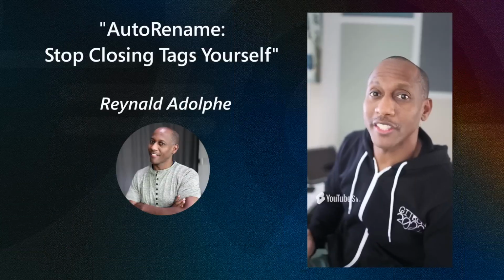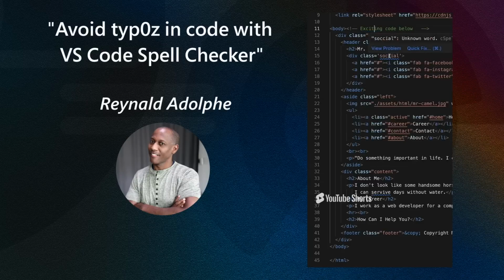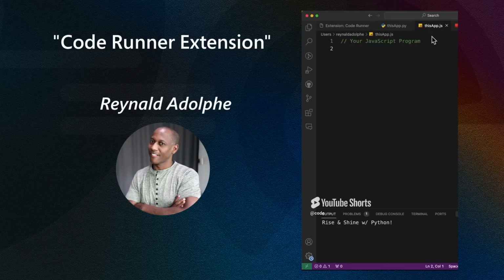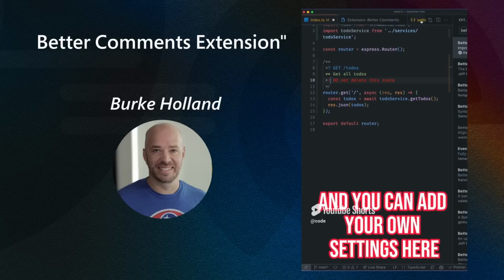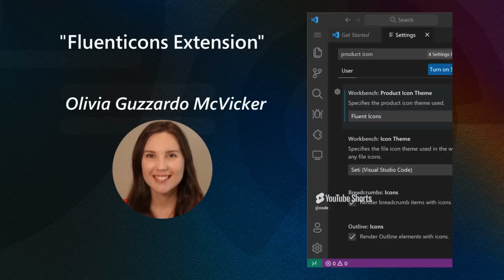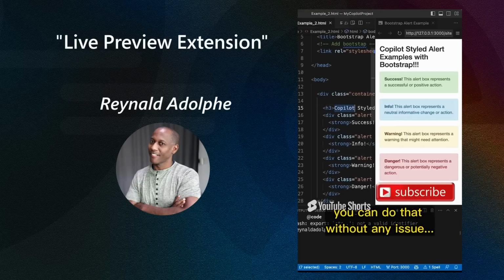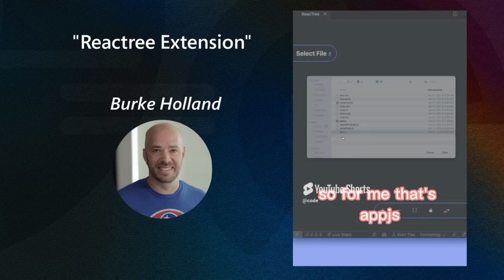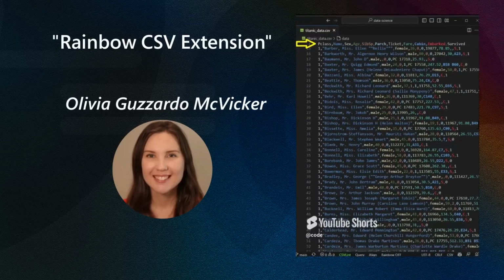VS Code Mastery in 2025 Top Favorite Extensions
Are You Making This Common Website Development Mistake? | Favorite Extensions for VS Code
In this video, we'll cover the essential tips and best practices for teaching website development. Whether you're an experienced web developer looking to teach others or a beginner who wants to learn, this video has something for everyone. We'll cover the basics of HTML, CSS, and JavaScript, as well as important concepts like responsive design, accessibility, and web performance. By the end of this video, you'll have a solid foundation for teaching website development to others.